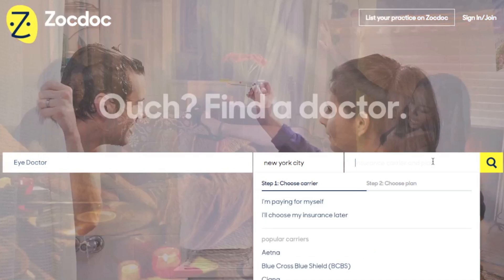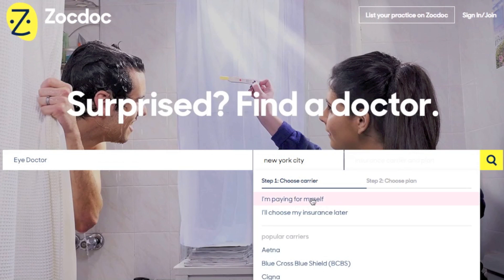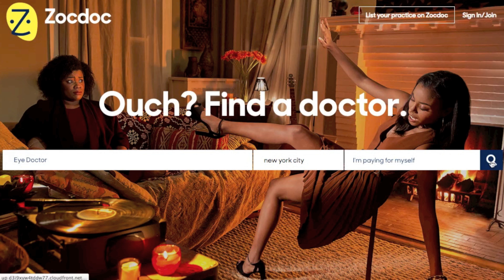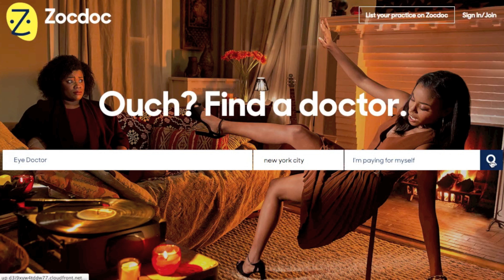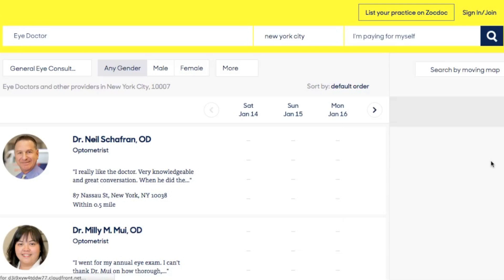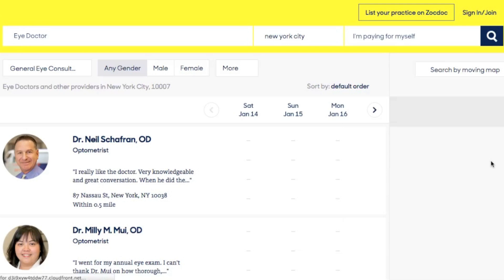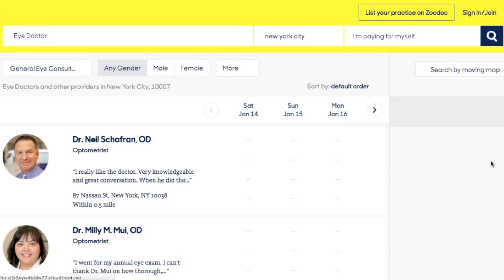Finding DOCTORS in the U.S. made EASY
Zocdoc is my go-to site when I need to find a new doctor. Finding good doctors is something that I've found more difficult here in the U.S. than any other place I've lived at. My partner told me about Zocdoc and I have since found amazing doctors in my area. It's easy to use, you can book appointments straight online and fill out all the needed forms which helps a lot! Please bear in mind, I choose not to have health insurance and Zocdoc works beautifully for me.

ABOUT

Welcome to The Minimalist Ninja! I am Nina and I am currently living in New York City. I am thriving on minimalism, love being vegan and try to reduce my waste where I can. I want to spread the word about all the good stuff and wanna take you all along with me :) Feel free to get in touch, I'd love to hear from you :)

GEAR

camera: Canon 600d
tripod: Manfrotto Compact Action Black Travel Tripod
mic: RØDE Camera and Audio VideoMic with Rycote Lyre Mount